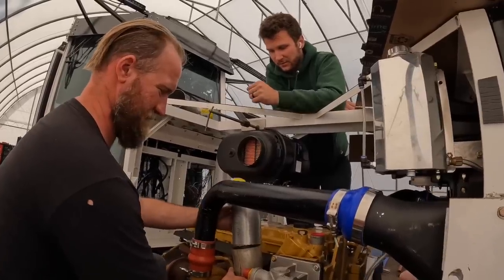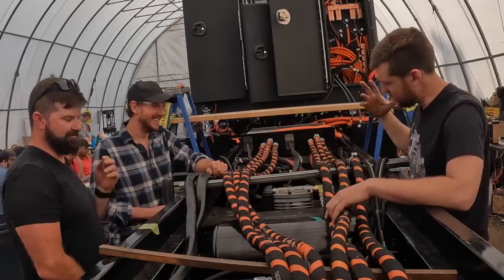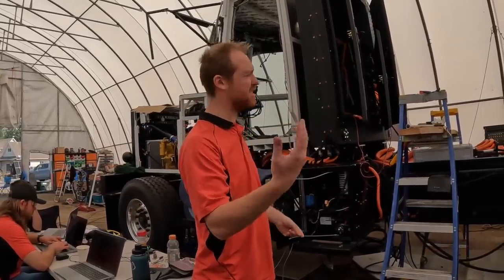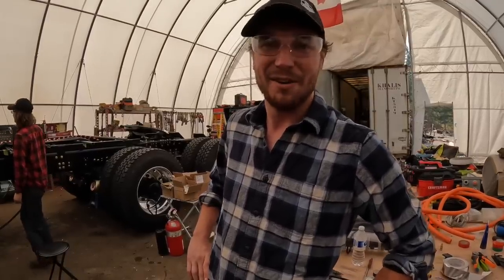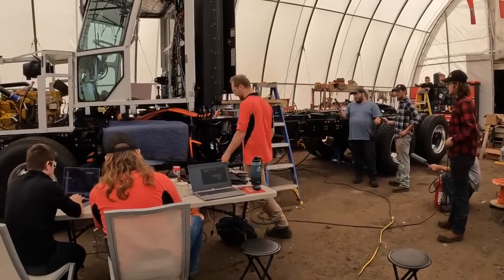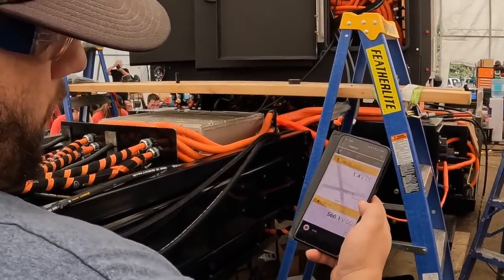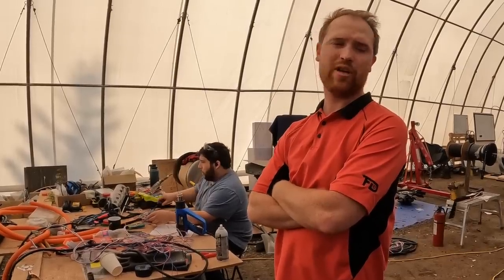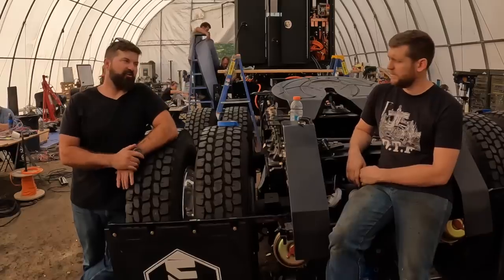Powering Up the Beast: First High Voltage Tests & Axle Spin | Electric Truck Milestone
Join us in this nerve-wracking episode as we embark on the first high-voltage tests of the electric truck prototype. From connecting air breathers to testing the inverter power for the very first time, every step is crucial. Watch as we navigate through cable management using special clamps and plan for future improvements. The highlight is the electrifying moment when we power on the inverters for the first time, testing each component one by one.

🚚 Edison Motors: By Truckers, For Truckers! 🚚

🔧 Built by Truckers, for Truckers 🔧

Founded by Chace Barber and Eric Little in 2016, Edison Motors is a testament to the trucking spirit. Beginning with a 1969 Kenworth Logging Truck named "Old Blue," they journeyed from Merritt, BC, hauling logs to the Yukon and drilling rigs in Alberta. Frustrated with newer trucks, they rebuilt classics from the frame up, expanding into power generation and off-grid solar systems in 2019. Their journey led to the creation of the Edison Truck, a robust electric truck tailored to logging and heavy vocational industries.

🔩 Upgrade Without Replacing: Edison Electrification Kit 🔩

Keep trucks on the road longer with the Edison Electrification kit. Upgrade your driveline to electric without replacing the entire truck. Ideal for vocational applications, this kit is a cost-effective solution. Unlike other electric trucks, Edison Motors offers customer choice. Choose between Rebuilding (utilizing existing cab and frame rails) or Remanufacturing (brand new frame and chassis).

🚚 Payload Efficiency: The Weight Balance 🚚

Edison Trucks match the weight of a normal diesel truck. With reduced motor weight and additional fuel balancing out battery weight, experience efficiency and increased payload capacity. The L series, though slightly heavier, remains comparable to a normal diesel truck.

🛠️ Keep Your Equipment with Rebuilt Trucks 🛠️

For vocational trucks, keep your equipment with a rebuilt truck. Edison's e-pto and control system integrate seamlessly. No need to replace your entire body when upgrading to an electric truck.

🔧 Bespoke Manufacturing: Handcrafted to Your Needs 🔧

The manufacturing process at Edison Motors is a testament to their commitment to customer satisfaction. Each Edison Truck undergoes a meticulous five-step process, from frame and rolling chassis preparation to final touches and rigorous testing. The focus is on building a truck that reflects the customer's requirements, embracing the philosophy of "Building The Truck Of The Future With The Quality Of The Past."

🔌 Electric or Diesel-Electric: Your Power, Your Choice 🔌

Edison Motors offers both fully electric and diesel-electric vocational trucks based on customer demands. The onboard generator ensures continuous operation in areas lacking charging infrastructure.

💡 Advantages of Electric: Power, Torque, Longevity 💡

Edison Trucks bring increased power, torque, reliability, and longevity. Inspired by electric freight trains, regenerative ability harnesses energy for efficient uphill climbs.

⚙️ Efficiency Redefined: Diesel-Electric Technology ⚙️

Diesel-electric technology delivers peak load demand energy supply. Batteries initiate movement, and the diesel generator recharges the battery, capturing braking energy for restarts. The generator's constant RPM eliminates turbo lag.

🌿 Environmental Benefits: Paving the Way for Change 🌿

Diesel-electric technology results in up to 70-100% fuel savings, directly correlating to a 75%-100% reduction in diesel exhaust. Smaller lithium batteries mean less environmental damage. Diesel-electric offers a practical transition to electric for energy-intensive trucking industries. Generator diesel engines ensure optimal fuel/air ratio, contributing to a hotter and cleaner burn of emissions.